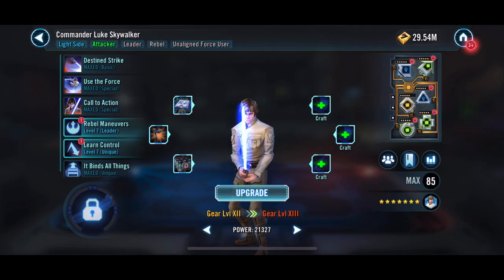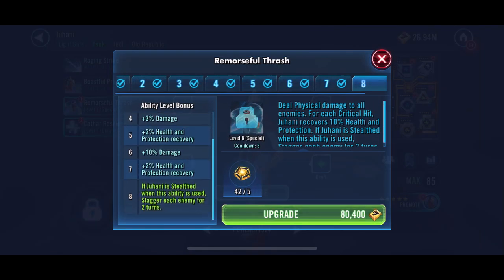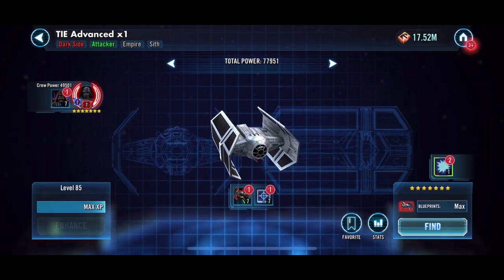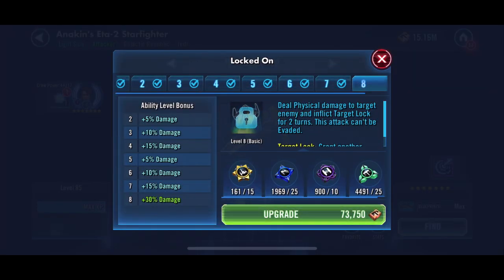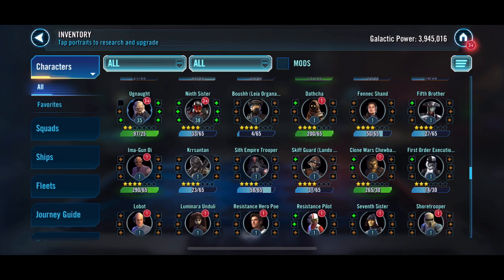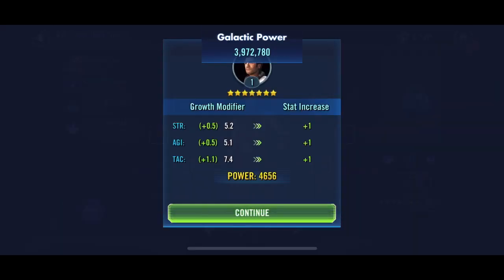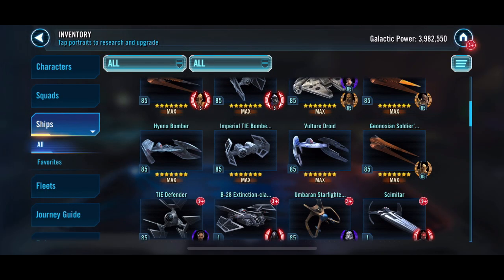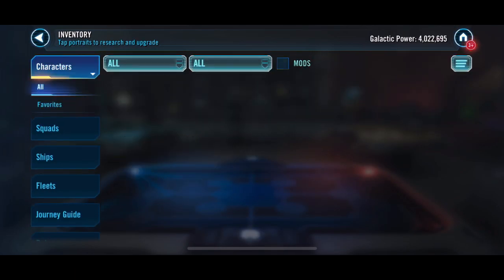Week 73 Update of the F2P Darth Stix SWGOH Account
Week 73 of the Free to Play Star Wars Galaxy of Heroes account. Taking Commander Luke Skywalker to relic. Upgrading the Executor to 6 stars and adding more abilities to it. Also work on a few other squads and still prepping for the Darth Revan unlock. Also reach 4 million GP! Let me know if you like the sped up format.